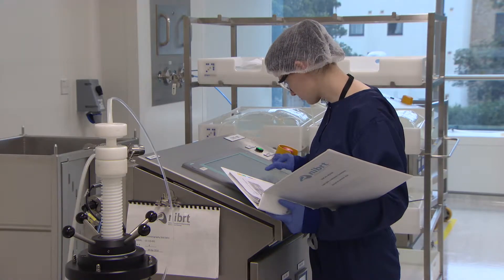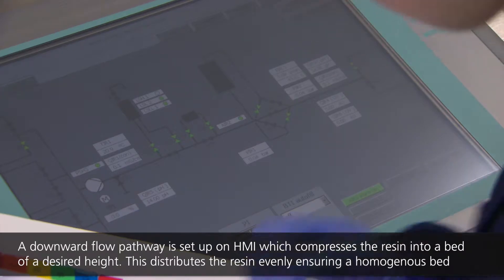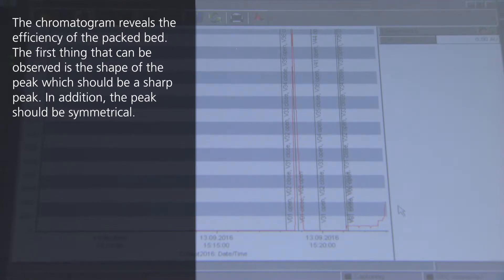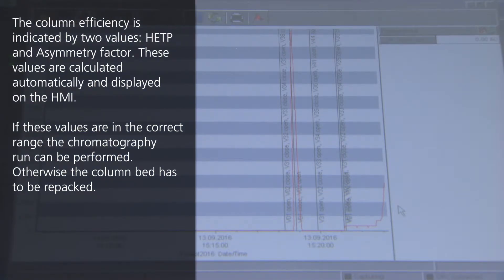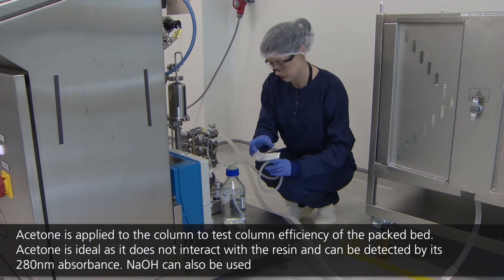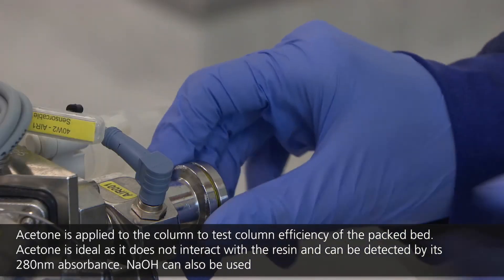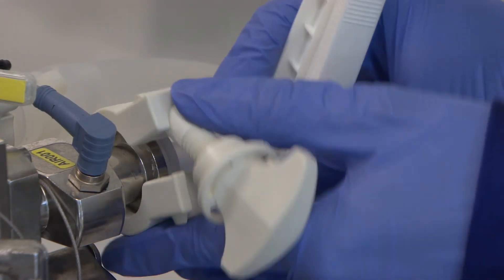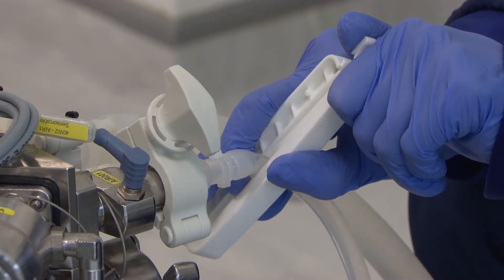Chromatography Column Packing - Measuring Column efficiency